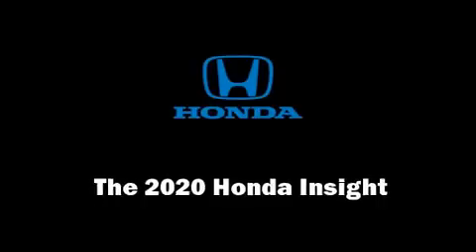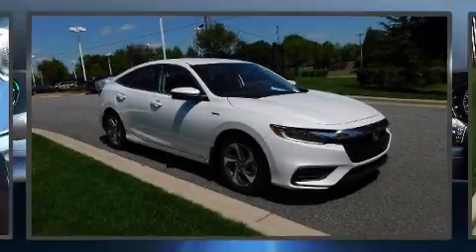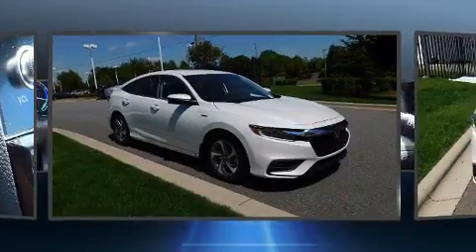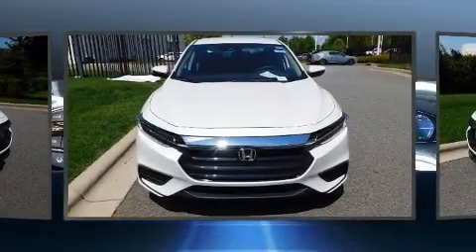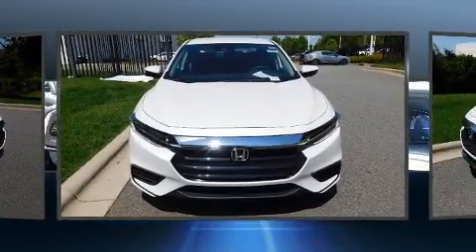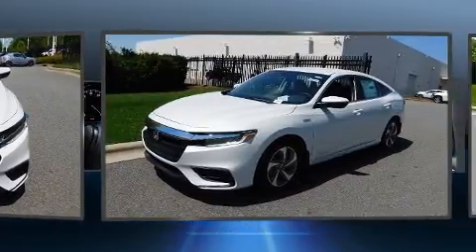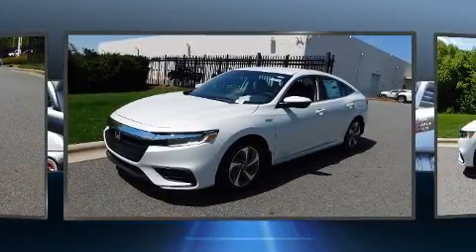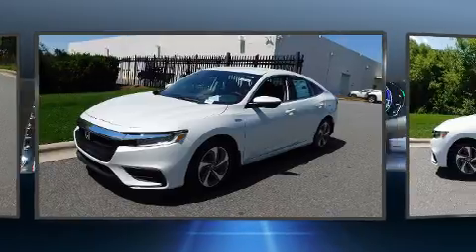2020 Honda Insight EX CVT in Concord, NC 28027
You can expect a lot from the 2020 Honda Insight. This 4 door, 5 passenger sedan offers the latest in technological innovation and style. Smooth gearshifts are achieved thanks to the efficient 4 cylinder engine, and for added security, dynamic Stability Control supplements the drivetrain. Honda prioritized comfort and style by including: a trip computer, an outside temperature display, front bucket seats, fully automatic headlights, tilt steering wheel, power windows, and a split folding rear seat. Audio features include an AM/FM radio, and 8 speakers, providing excellent sound throughout the cabin. Honda also prioritized safety and security with features such as: dual front impact airbags, head curtain airbags, traction control, a panic alarm, an emergency communication system, and 4 wheel disc brakes with ABS. Brake assist technology provides extra pressure when applying the brakes. Our sales staff will help you find the vehicle that you've been searching for. We'd be happy to answer any questions that you may have.